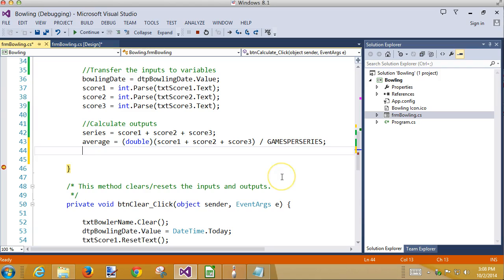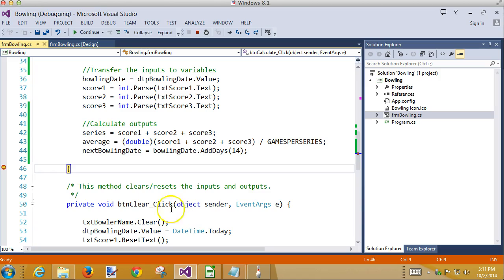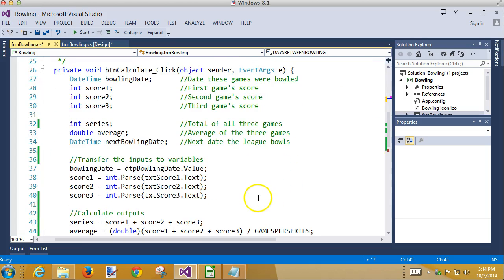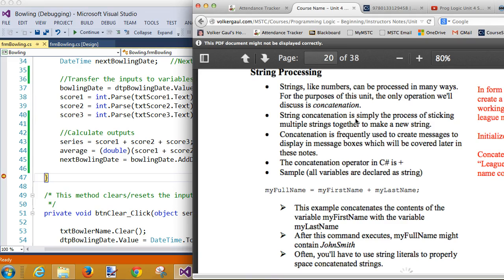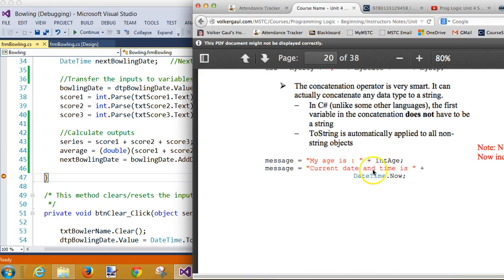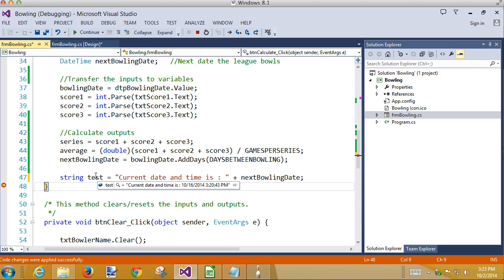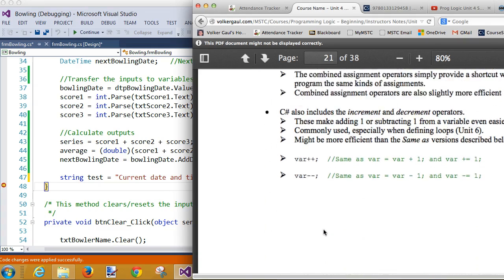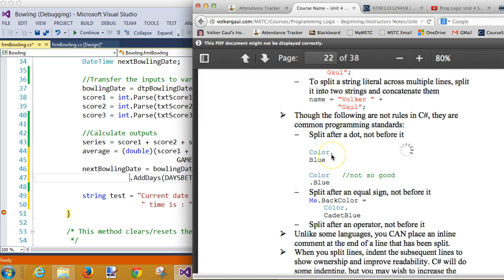pl4.6 Date Calculations; Concatenation